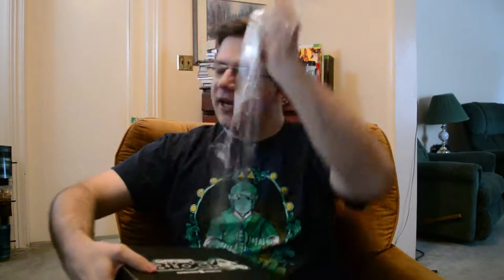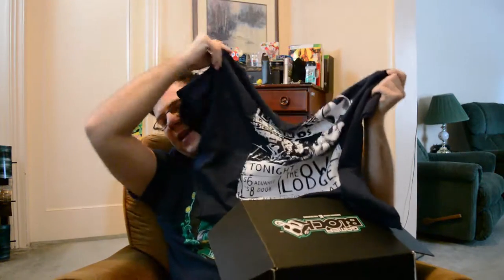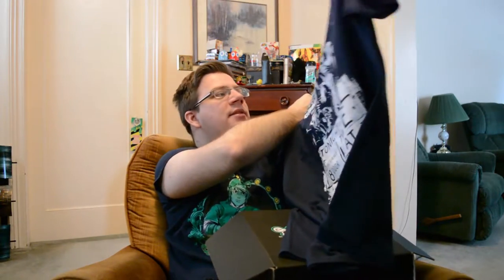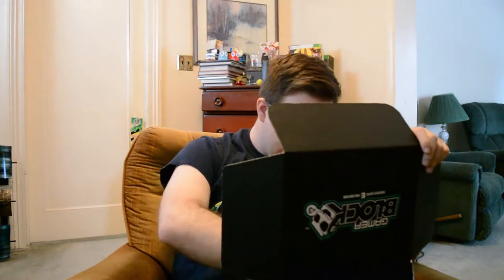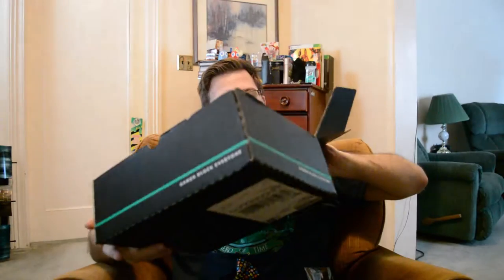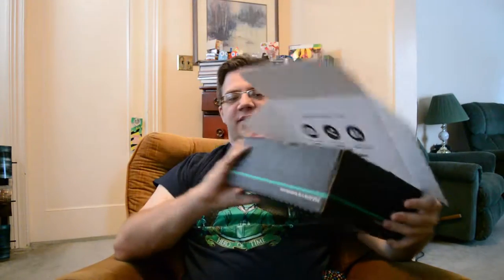GAMER BLOCK - Unboxing: January